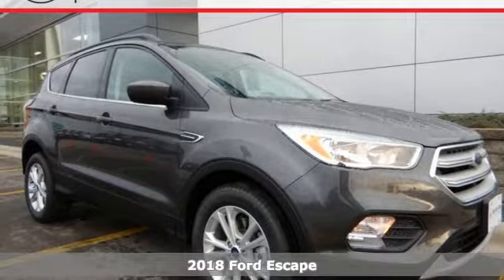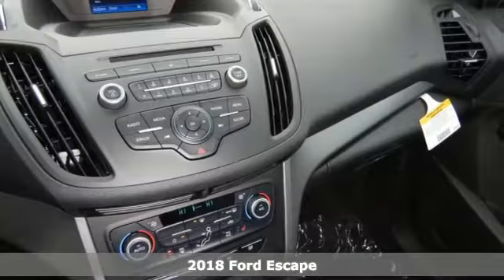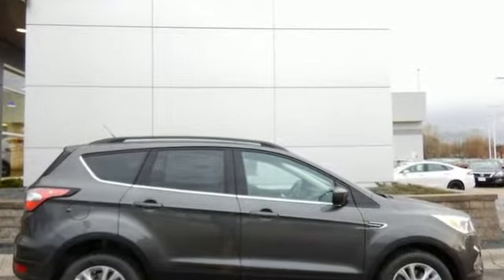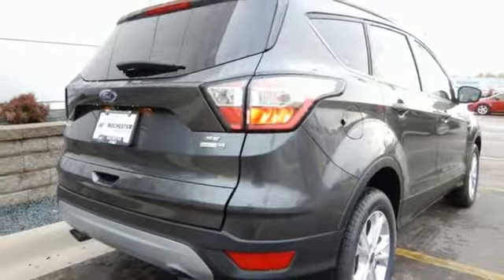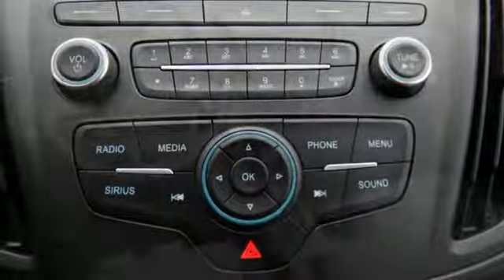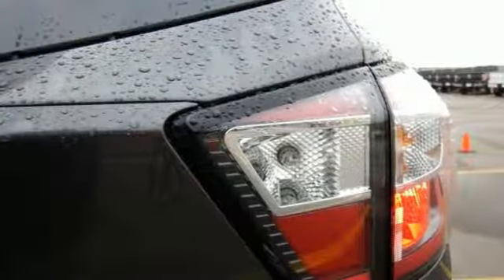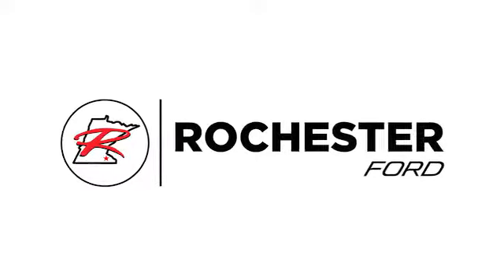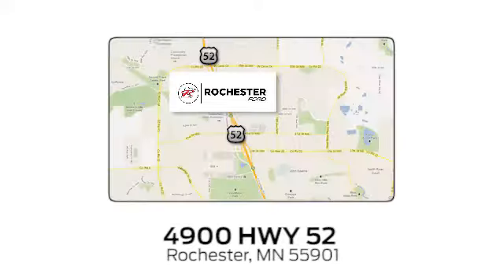New 2018 Ford Escape Rochester MN Winona, MN H189037 - SOLD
Year: 2018
Make: Ford
Model: Escape
Trim: SE
Engine: EcoBoost 1.5L I4 GTDi DOHC Turbocharged VCT
Transmission: 6-Speed Automatic
Color: Gray
Interior: Charcoal Black
Stock #: H189037
VIN: 1FMCU9GD4JUA56060
2018 Ford Escape SE 4D Sport Utility EcoBoost 1.5L I4 GTDi DOHC Turbocharged VCT 4WD Magnetic Metallic 4-Wheel Disc Brakes, ABS brakes, Equipment Group 200A, Exterior Parking Camera Rear, Front dual zone A/C, Illuminated entry, SYNC Communications & Entertainment System, Wheels: 17" Sparkle Silver-Painted Aluminum. We look forward to earning your business.

Address:
4900 Highway 52 North